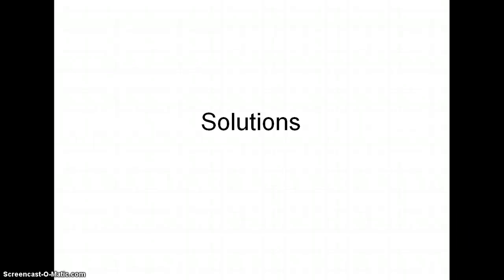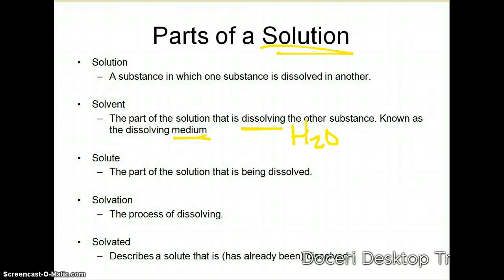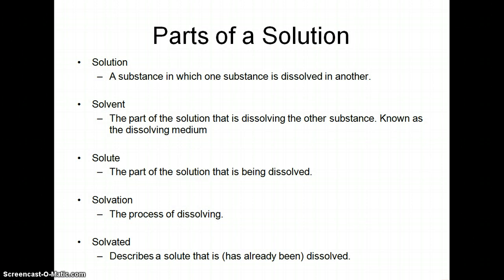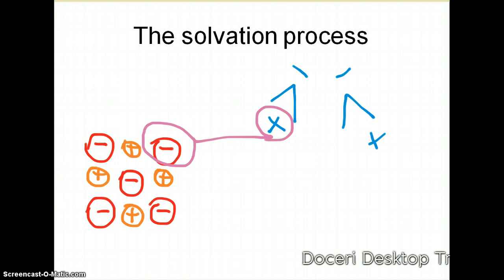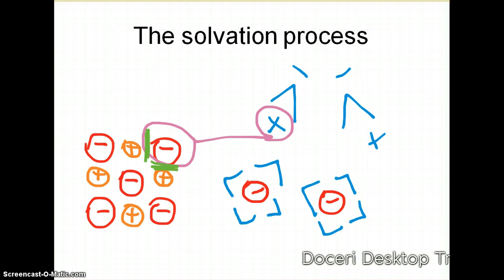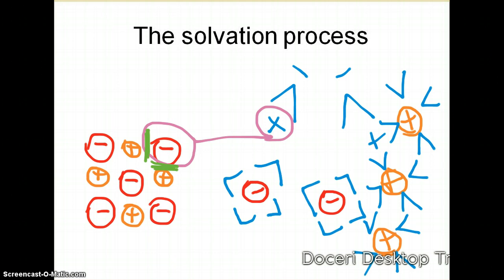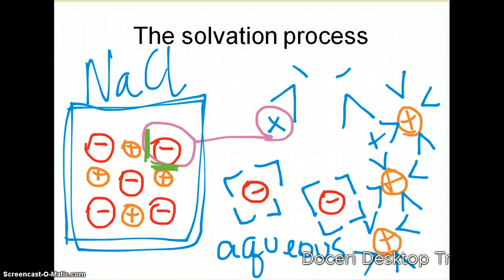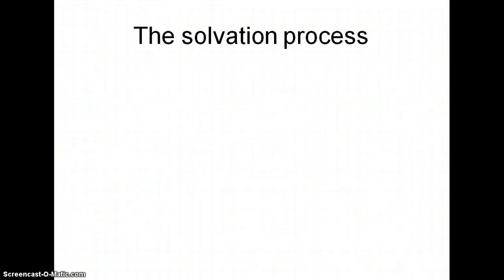Solutions Video 1 - The Solvation Process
Explaining what it means to dissolve an ionic substance in a soluation